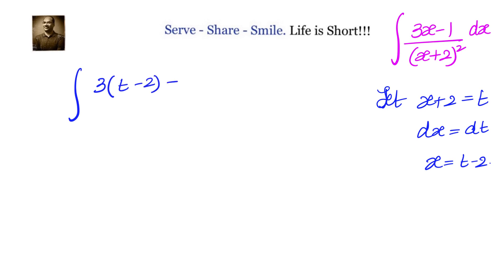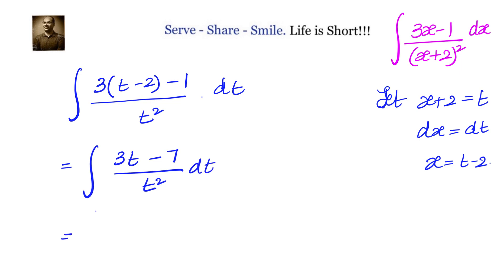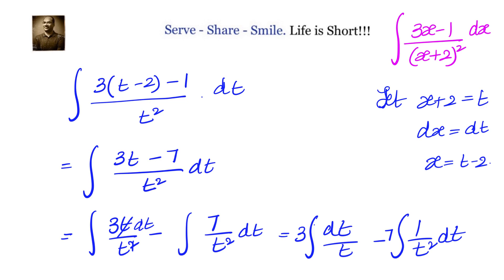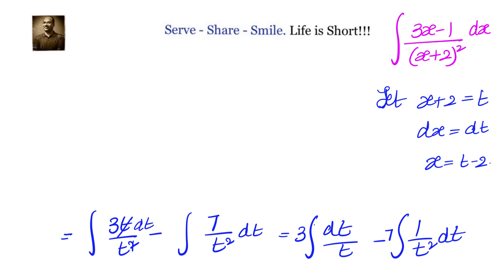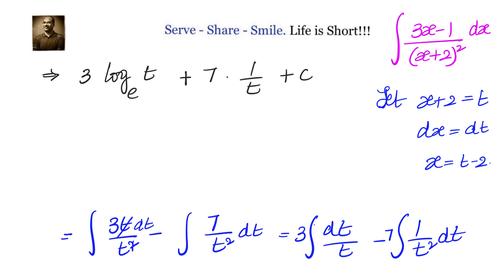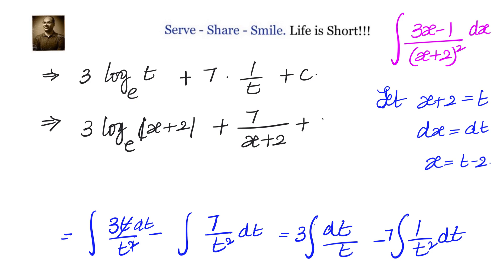Calculus - Indefinite Integration - Integral of (3x -1 ) /(x+2)^2